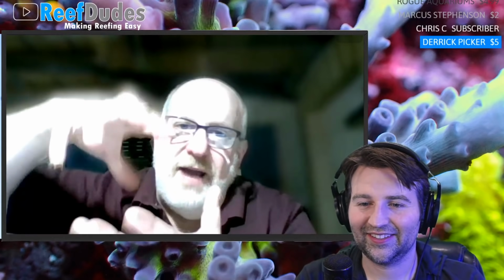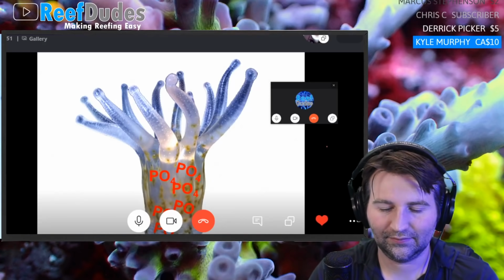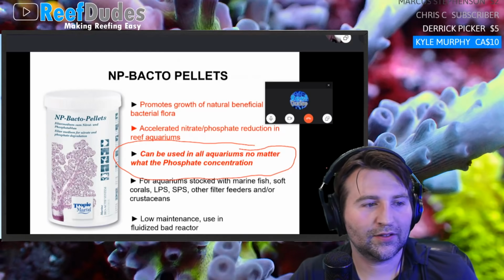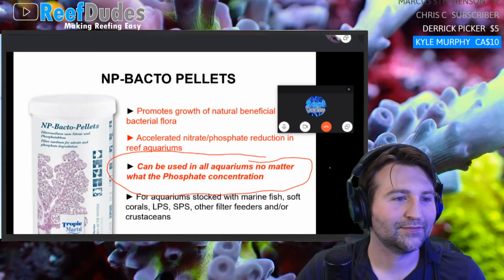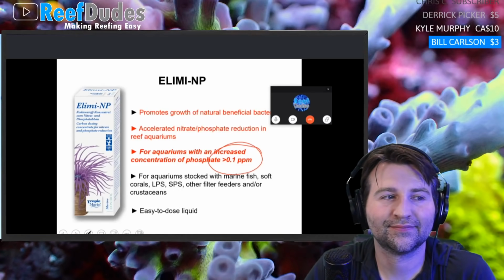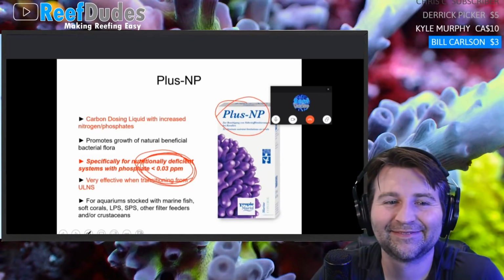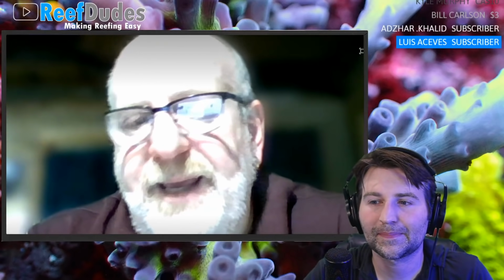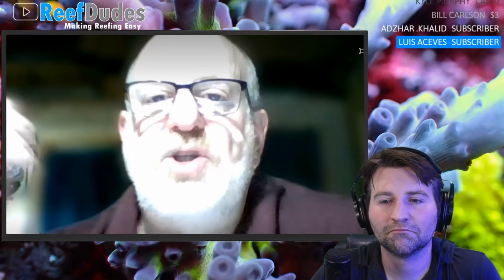Coral Color - Trace Elements and Carbon Dosing with Lou Ekus from Tropic Marin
How to get better color out of your coral? Nutrient Levels and Trace Elements can play a big part in coral coloration. Today we have on Lou Ekus from Tropic Marin to dig deeper into improving the colors of your corals!